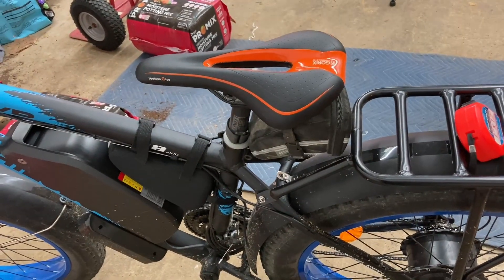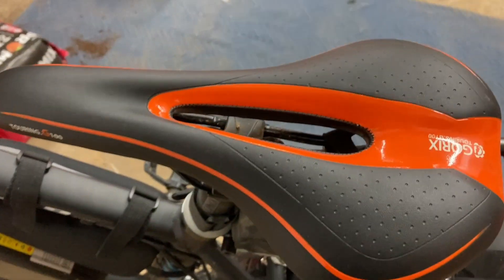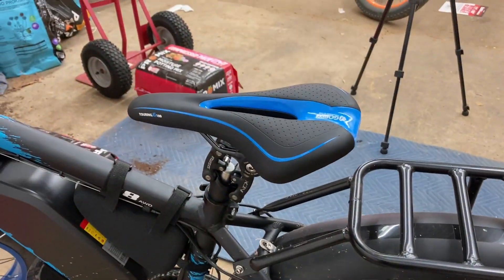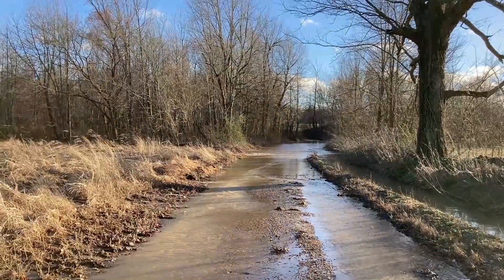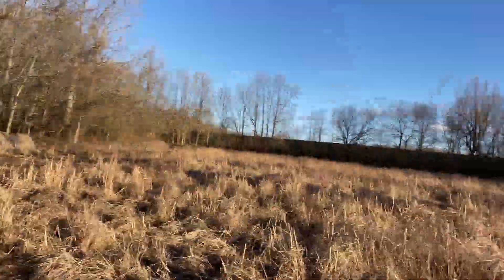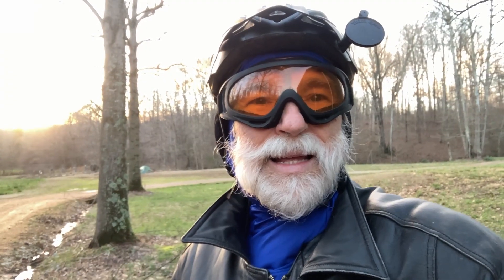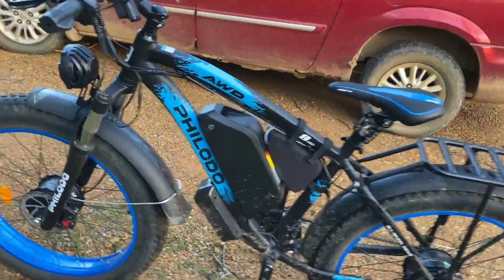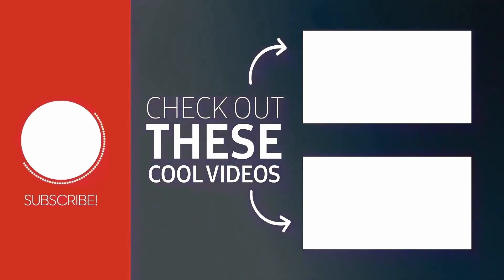My Only Regret 500 miles Philodo H8: Seat & Seat Post Change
I would encourage you to get a seat post that will fit all your bikes, as once you use it you will never want to ride without it.  I got the same size seat post as my Ecotric as the Philodo has a kind of uncommon seat post size.  I then bought a sleeve so it would fit my Philodo, Links are below:

This great seat post I am using
Sleeve for seat post
My seat comes in many colors

My ebike that I put on over 10,000 miles:
Check current pricing on ecotric mountain bike, the price is amazing.

360 camera
Compression shirt hoodie
Thermal skull cap
Helmet mirror
LED bike lights
4 sets colored Goggles
Bike Handlebar extender
Bottle holder to fit extender
Thinsulate riding gloves
Air pump
Bike Slime
My seat
Folding ebike
Here is the link to the doggie carrier, it comes in small, medium, large and extra large